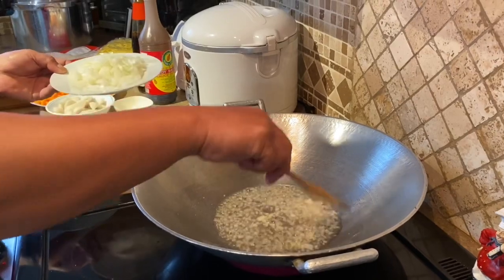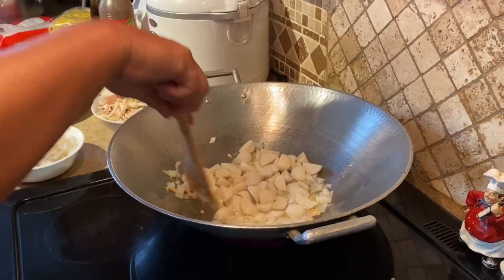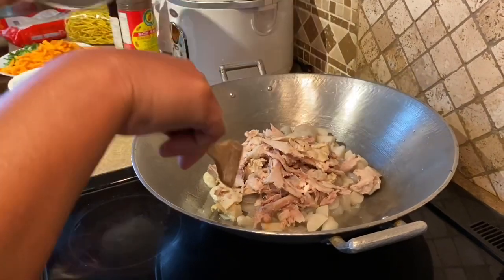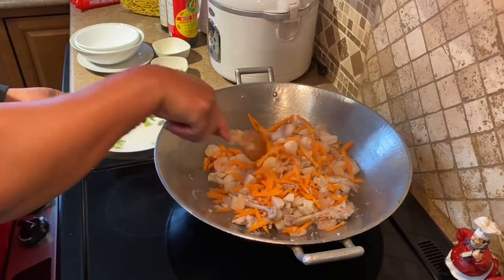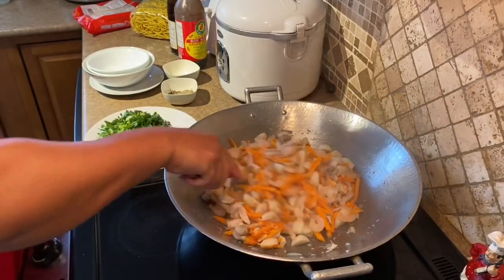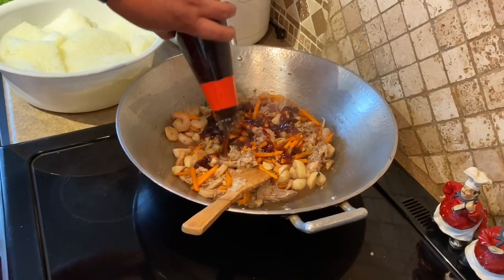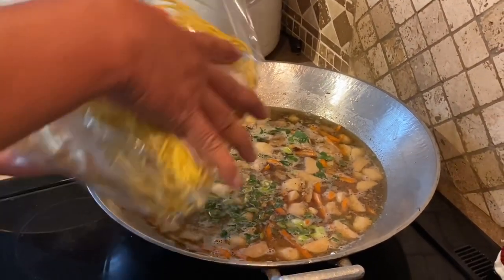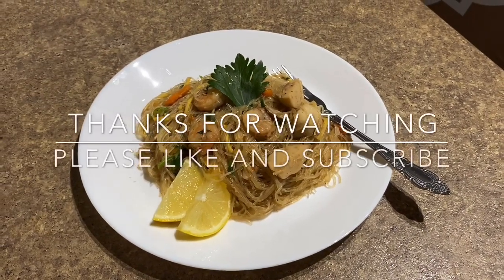PANCIT GUISADO -Rudy’Slife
Ingredients and procedures will be of your choice, you may add or reduce the amount of ingredients. :)
pancit bihon of your choice(Brand)
pancit canton
chicken stock
2-3 medium size carrots
2 stalk Chinese celery
1 medium size onion
1 table spoon garlic
5-7 cups chicken stock
fishball, chicken, shrimp- quantity of your choice
3 tbsp soy sauce
2 tbsp oyster sauce
1 tsp pepper
you may also use other seasoning such as maggi, or guinisa mix